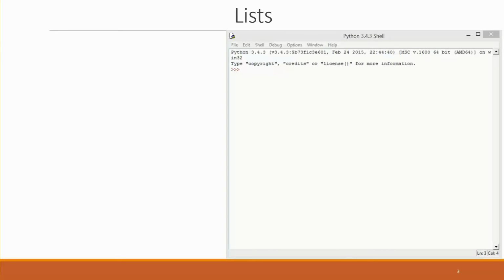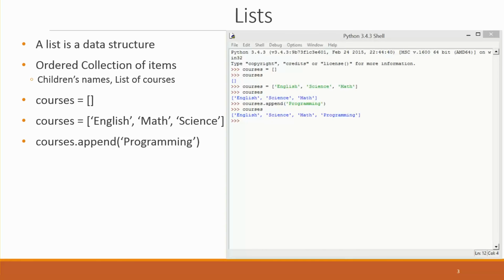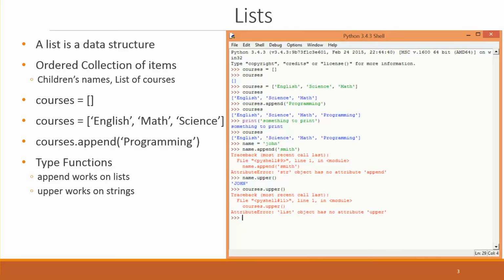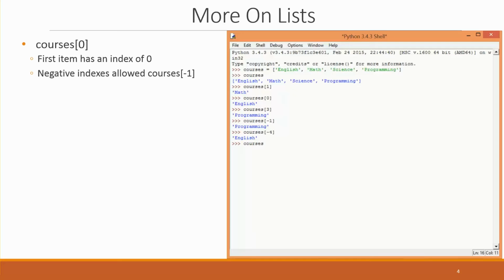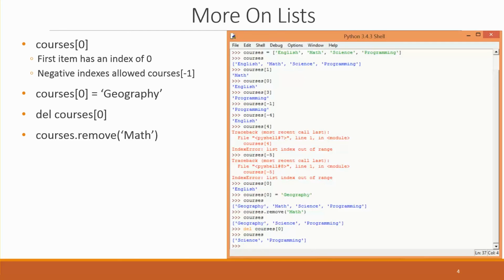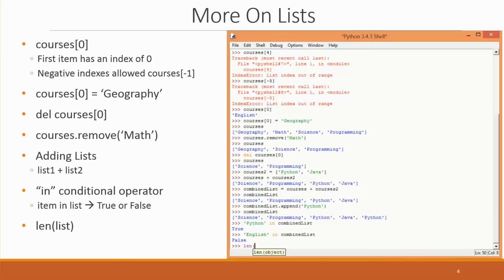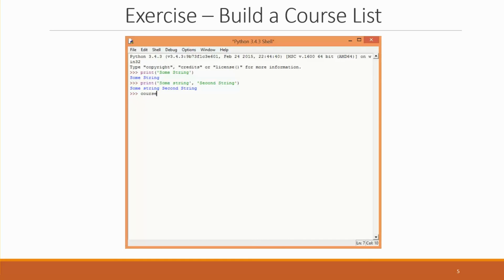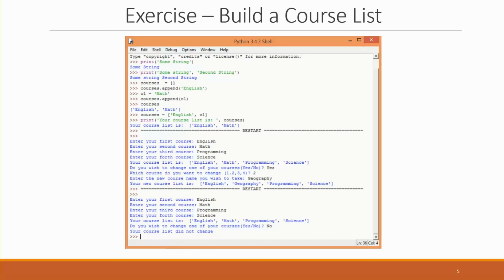Programming Intro - Python - 06 - Lists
Our 6th tutorial in the intro to programming with python series covers python lists.